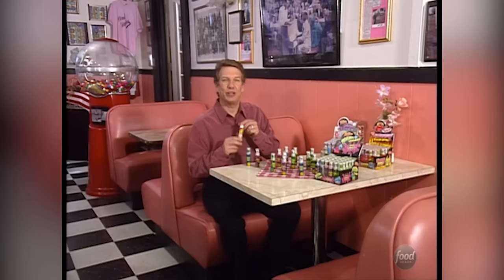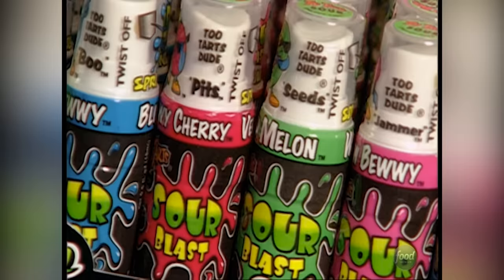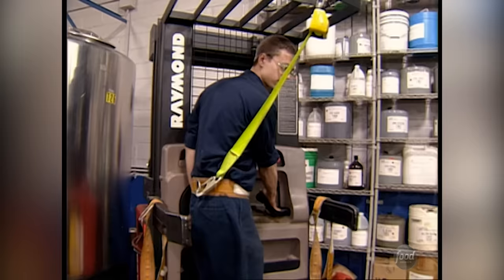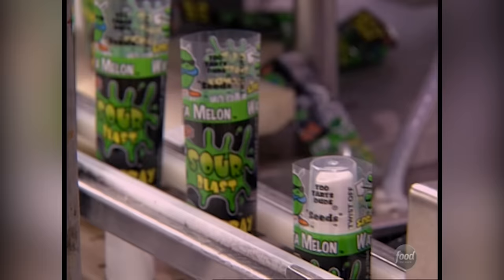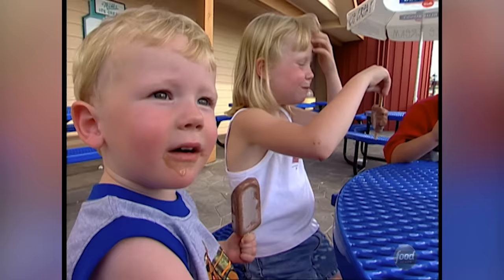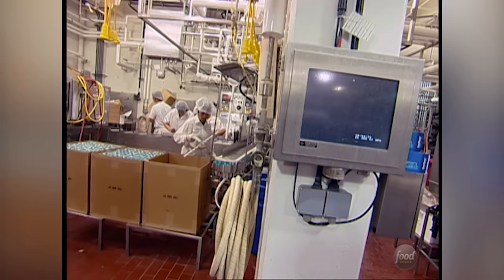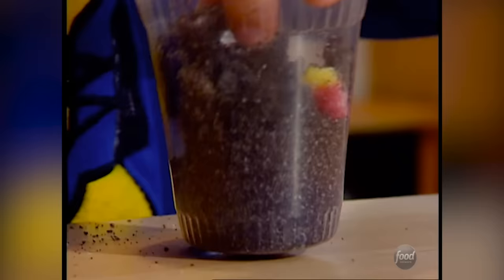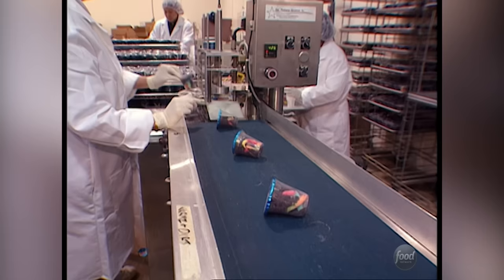Behind the Scenes at 3 Nostalgic Candy Factories (from Unwrapped) | Food Network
Marc Summers checks out the kooky things kids crave by taking us behind the scenes of ice cream in a Cool Tube, candy that sprays and gummy worms in a cup of edible dirt.